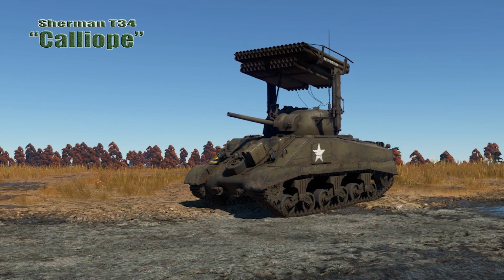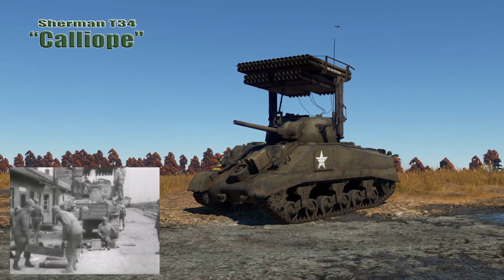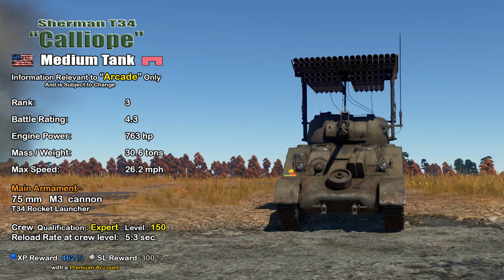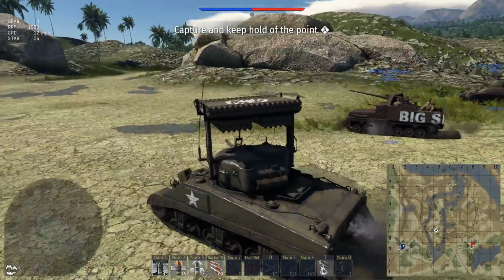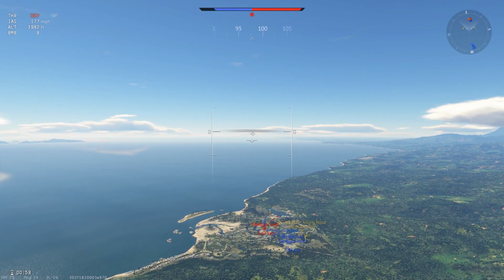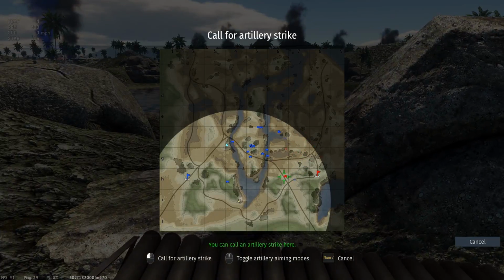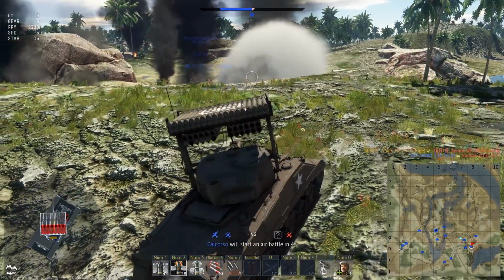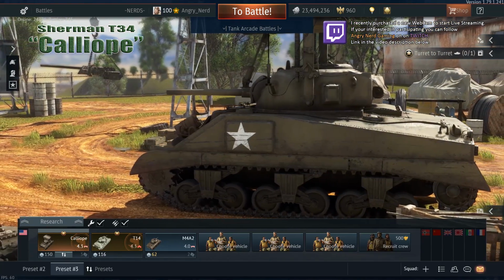War Thunder: Sherman T34 “Calliope”, American Tier-3, Premium Medium Tank / Rocket Launcher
Welcome to War Thunder Ground Forces with the Angry_Nerd, in this video tutorial, I roll out in the Sherman T34 “Calliope”, American Tier-3, Premium Medium Tank / Rocket Launcher. ( Gameplay begins at the 8:45 minute mark on the video timeline )

The Background Music is :
Song : “ES_Western Standoff ”
Content License
It is strictly prohibited under this license to:
1. assert or give the impression that the Materials are produced or approved by Gaijin Entertainment or its employees as well as that Gaijin Entertainment or its employees otherwise bear on the Materials (except for assertion that the Materials are created under this license);
2. disseminate false and untrue information as part of the Materials as well as other information contrary to applicable law;
3. violate EULA for the game “WAR THUNDER” hereinafter referred to as “EULA”.